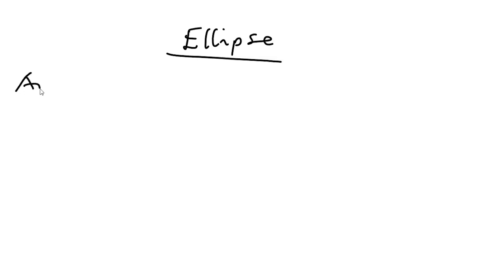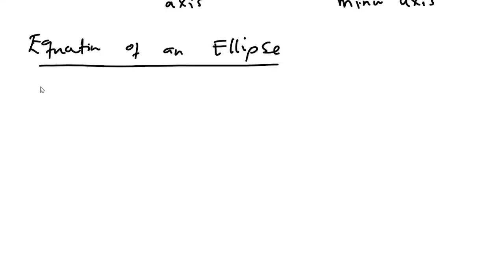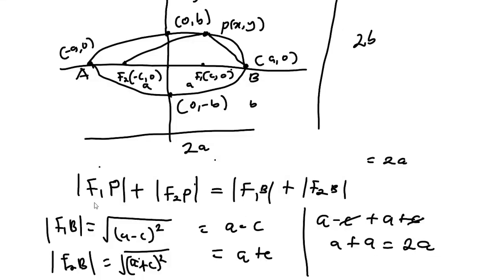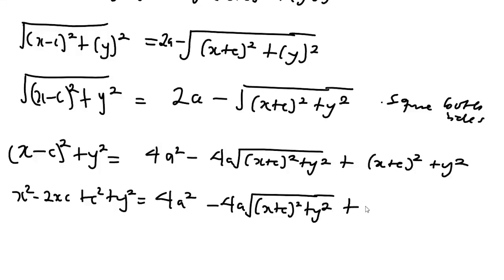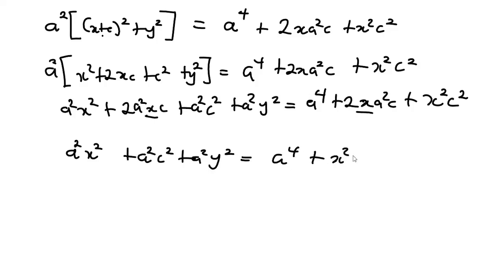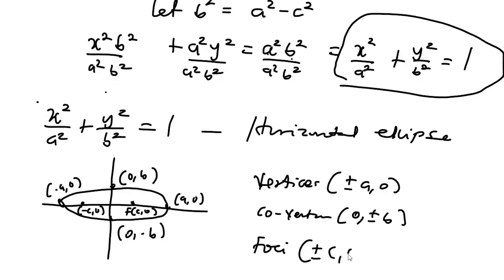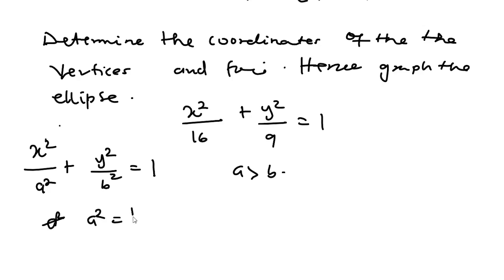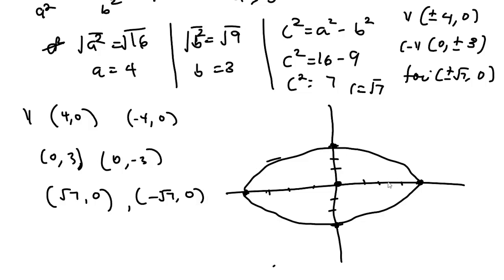ELLIPSE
THE PROOF FOR THE EQUATION OF AN ELLIPSE